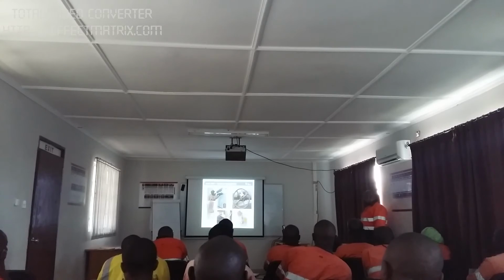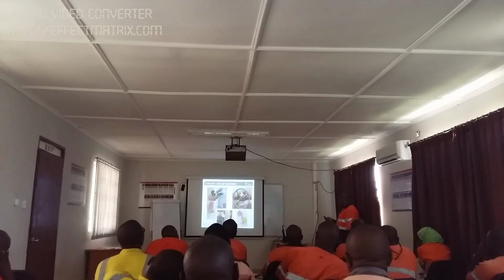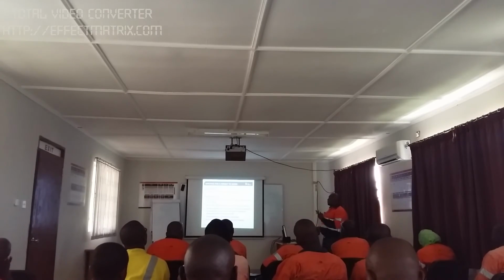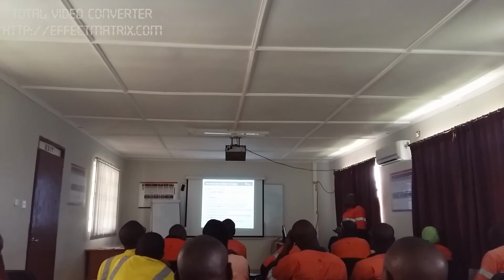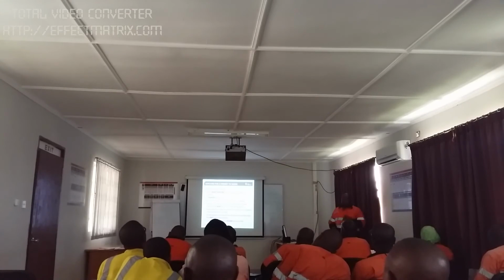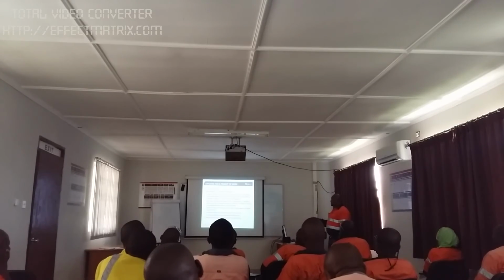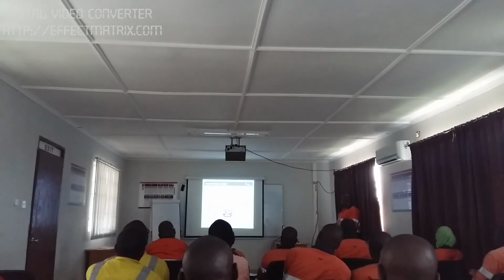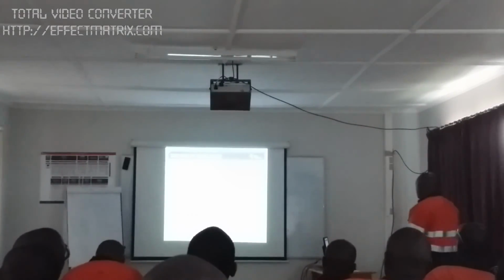Permit To Work Training Michael 1